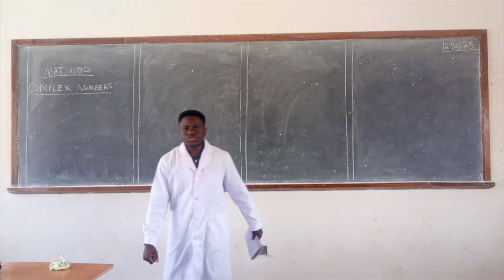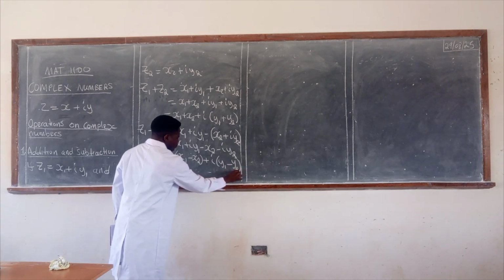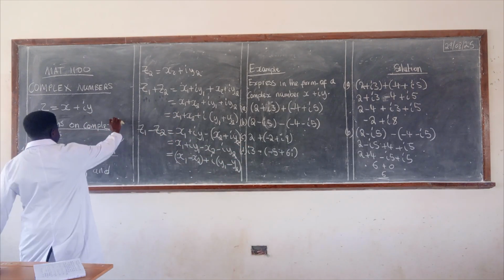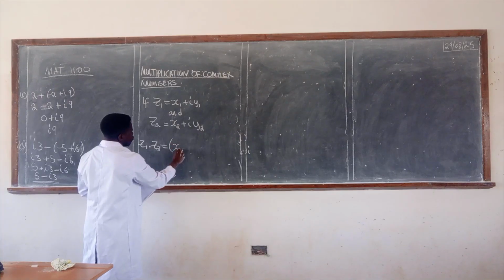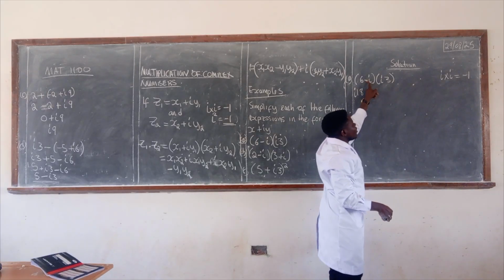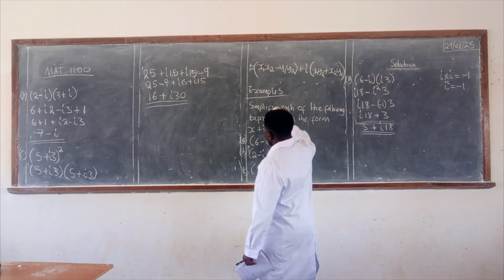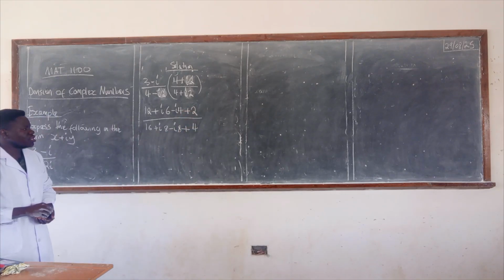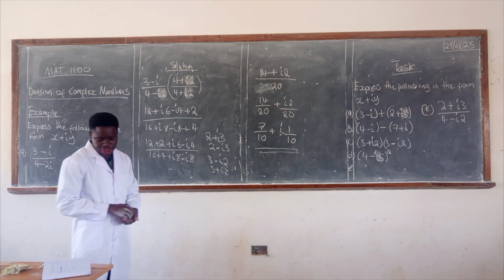COMPLEX NUMBERS; operations on complex numbers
Foundation mathematics:
Complex numbers,